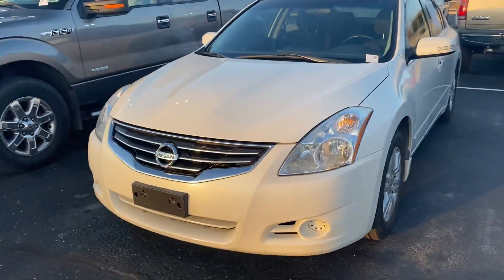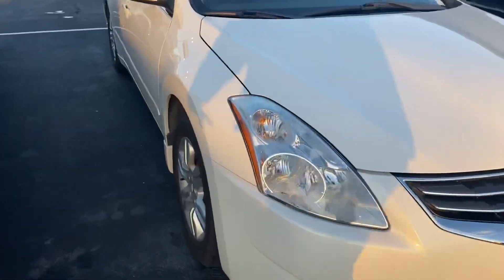2011 Nissan Altima